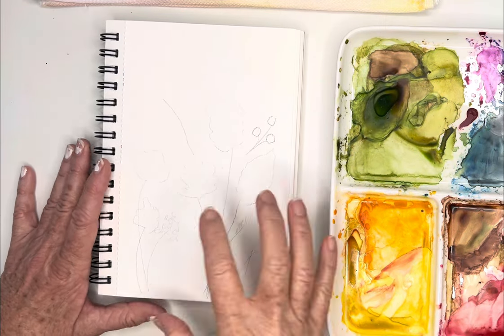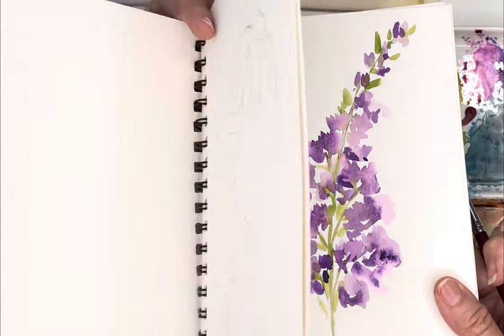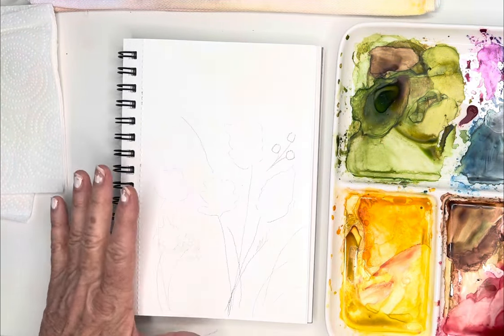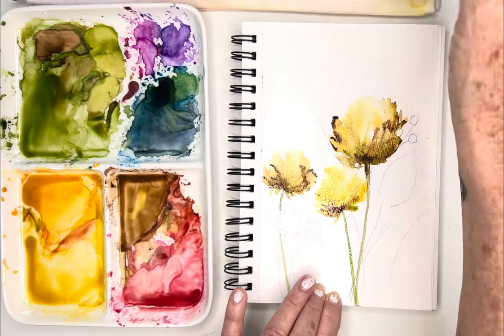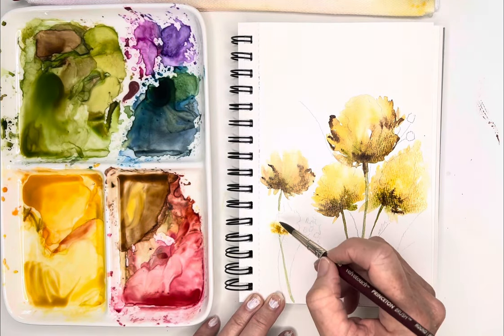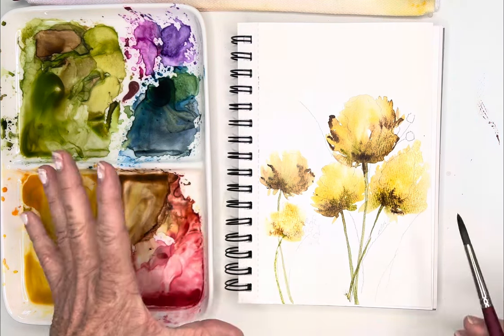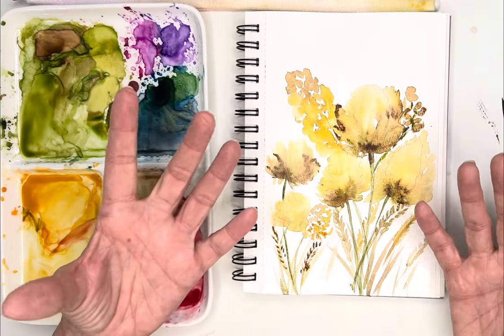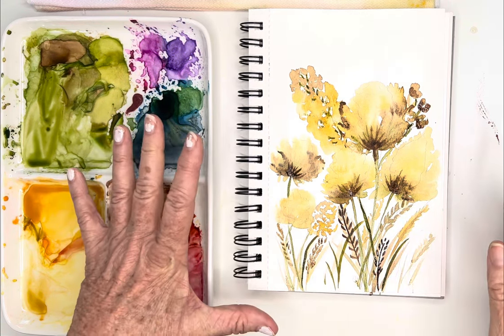Watercolors that reflect the changing of seasons. Nutmegs, Golds, and olive greens!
Had so much fun going to the Botanical Gardens today in Encinitas, CA.  The plants are all changing color with the season, beautiful golds, browns, and warm greens.  I just had to paint them! These are great stand-alone as well as snuck into your florals, here and there.

Deb xo 🎨😄